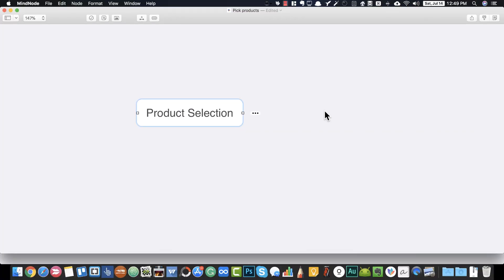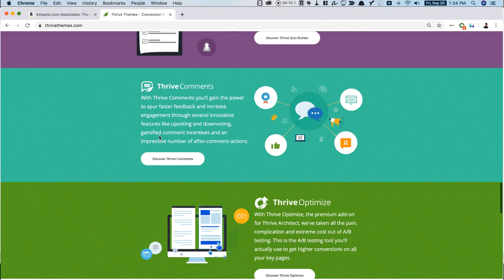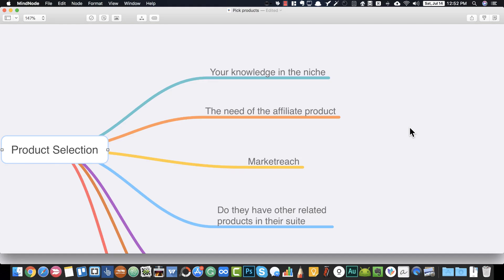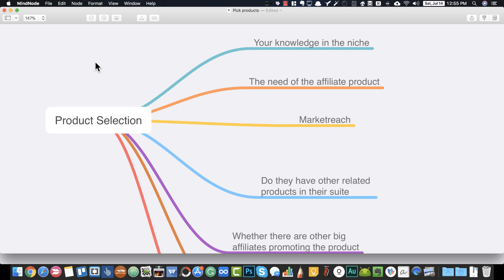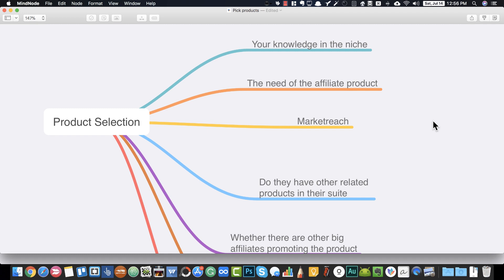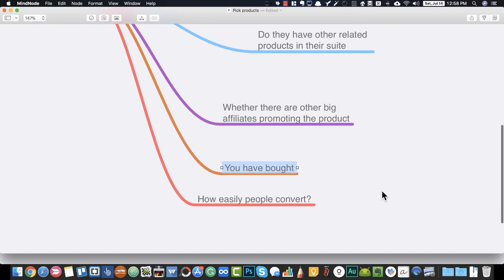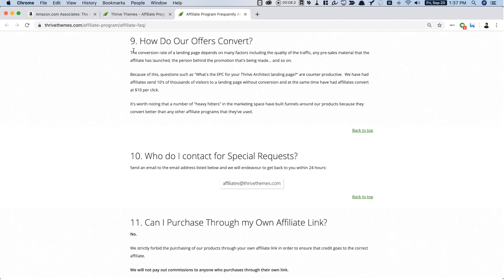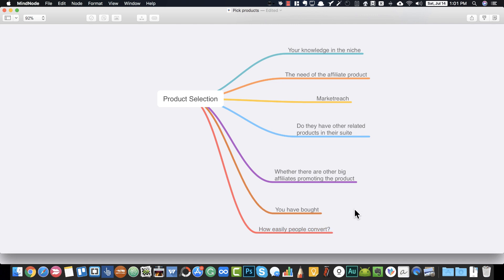How to Choose Winning Affiliate Products to Promote?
Read my blog ❤️ These are some of the factors you need to consider when choosing affiliate products to promote.

► Do you need help growing your blog?

Join our FB group: akshay.it/fbgroup